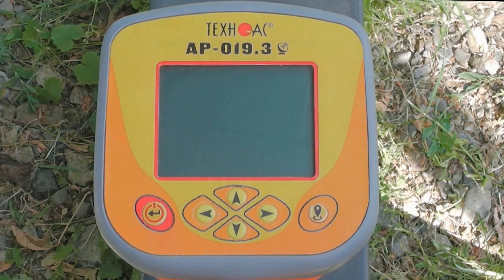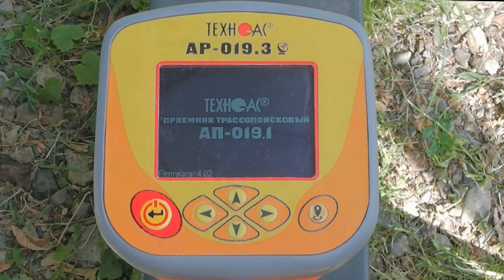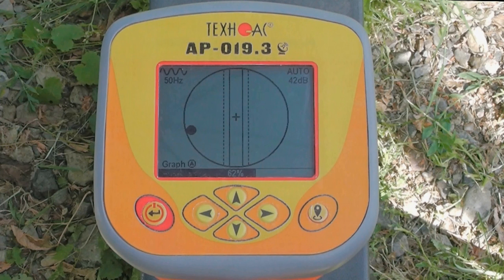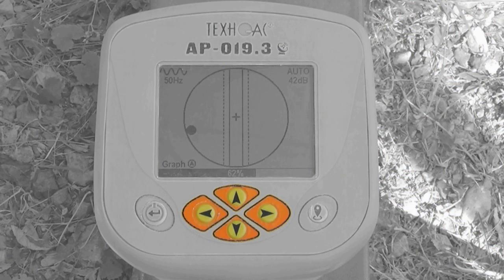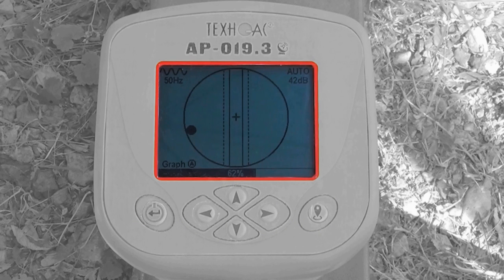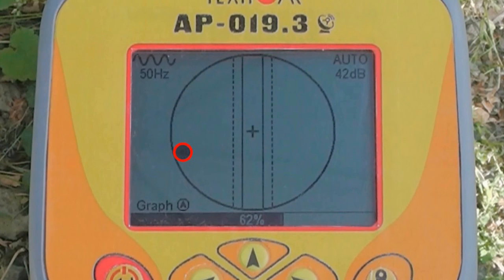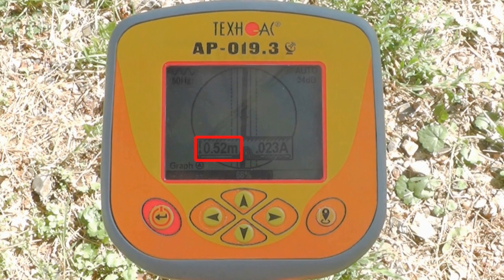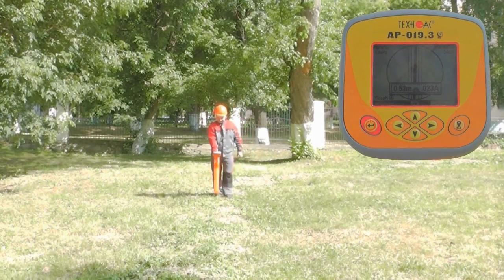Cable locator Success CBI-309G (N)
In this video we will show you how to locate the cable in Route mode without transmitter.